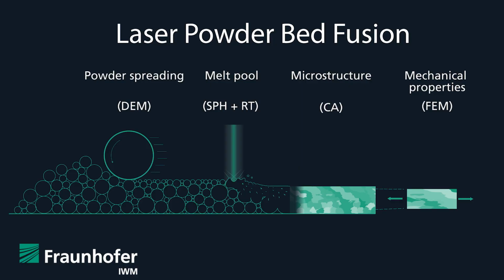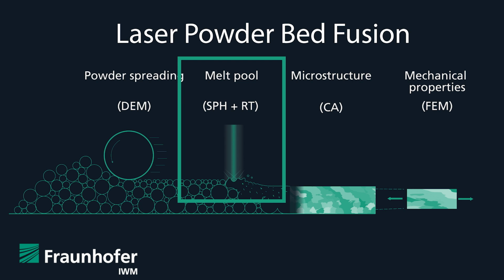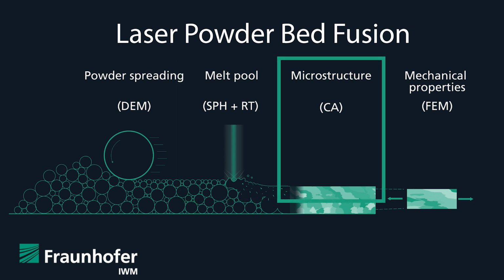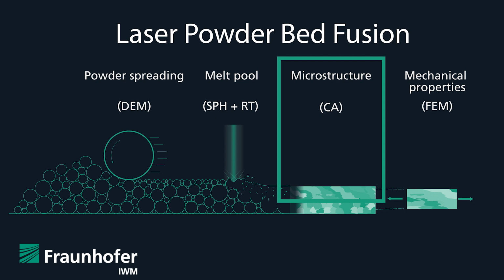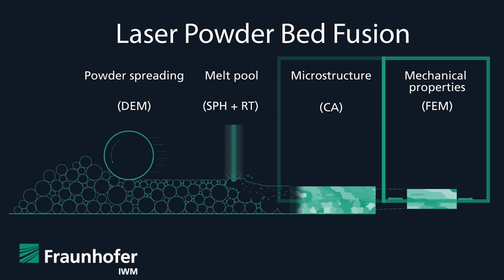A holistic approach to PBF-LB/M simulations, Part 4, Fraunhofer IWM, Bastien Dietemann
Part 4: A holistic approach to PBF-LB/M simulations
Dr.  Bastien Dietemann, Fraunhofer IWM

Here I present the holistic approach that used at Fraunhofer IWM to numerically simulate the entire sequence, beginning with the powder and ending at the mechanical properties. For this purpose, we apply a combination of simulation tools, each of which has been identified as best suited to model the respective physical effects.

The powder spreading is simulated using the Discrete Element Method that can model all types of powder flow behavior. The result of this simulation is the powder distribution in the build chamber.

A ray tracing algorithm describes reflection and refraction of the laser beam. Once the powder particles liquefy, we use Smoothed Particle Hydrodynamics to model the melt pool dynamics. This method can represent a great variety of physical phenomena: for instance, how hot does it get when the particles melt and how do the powder particles fuse together? One important result of this simulation is the shape of the melt pool and the temperature history. Both pieces of information are required for the subsequent simulation step: the evolution of the microstructure.

In order to predict the formation of the metallic microstructure, we apply a method called cellular automaton (ah-tom-ah-tahn). For this simulation, we use the local temperature to compute the growth kinetics of the microstructure grains. The results of this simulation display the shape, size and orientation of the grains which constitute the microstructure of the produced part.

Mechanical properties – this means: how does a material behave when it experiences external loads? We simulate these properties with the help of the finite element method. Here, we make use of the microstructure from the previous simulation step and apply a selection of external loading conditions. Then, we compute the response of the material and derive the mechanical properties of interest such as the Young’s modulus and the yield stress.

The holistic approach in which we derive process-structure-property relationships using multiple simulation methods is a unique aspect of the service provided by Fraunhofer IWM.